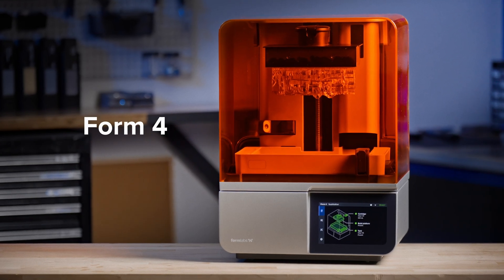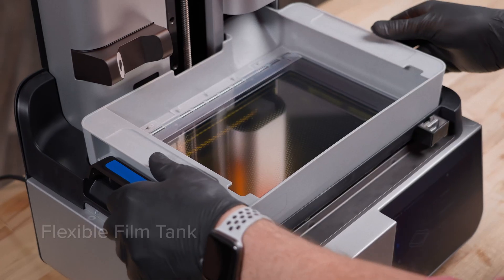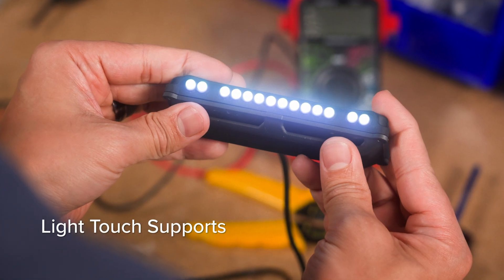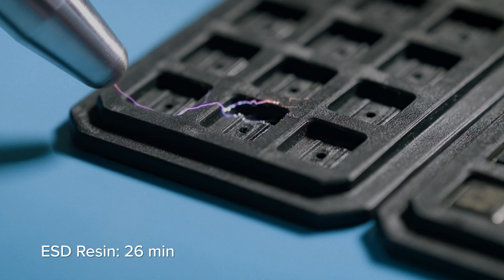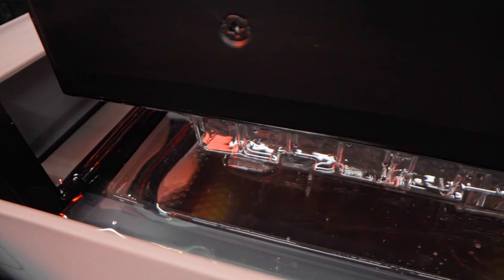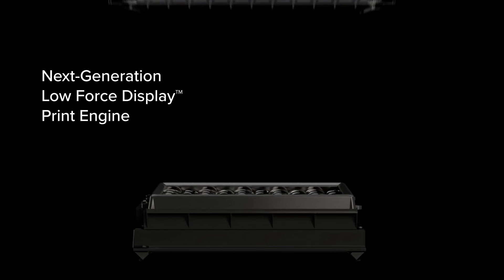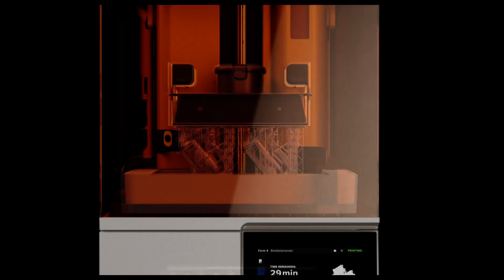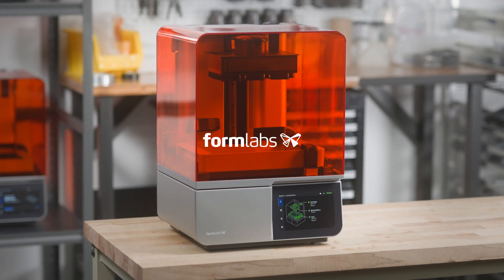המדפסת החדשה של FORMLABS הגיעה! הכירו את: Form 4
חברת Formlabs מכריזה על ה-Form4: הדפסה מהירה פי ארבע ודיוק ללא תחרות
אנחנו נרגשים להציג בפניכם את המדפסת החדשה מבית Formlabs. מדפסת ה- Form4 משלבת את העוצמה של מדפסות ה-SLA של Formlabs עם מהירות משודרגת - רוב ההדפסות יושלמו תוך פחות משעתיים ודגמים מהירים תוך דקות ספורות.

• דיוק ללא פשרות
• מהירות פי ארבע
• נפח הדפסה גדול ב-30%
• אמינות
• קלות שימוש
מדפסת ה-Form4 והגרסה הביוקומפיטבילית Form4B  בשילוב עם קטלוג החומרים הרב-תכליתי של Formlabs, יפתחו עבורכם הזדמנויות חדשות לחדשנות וייצור.